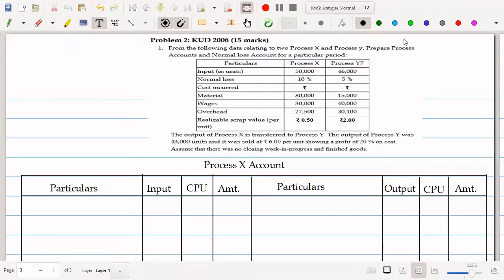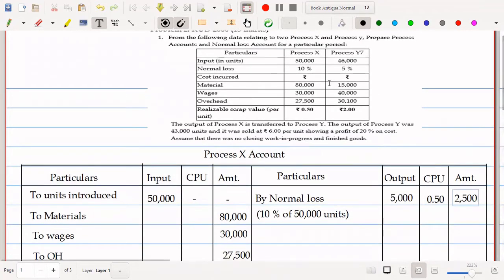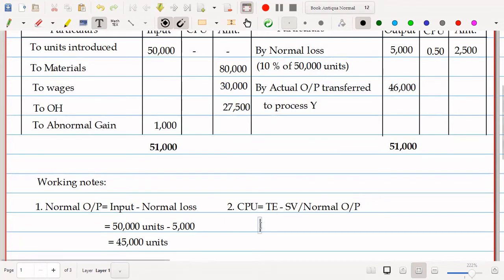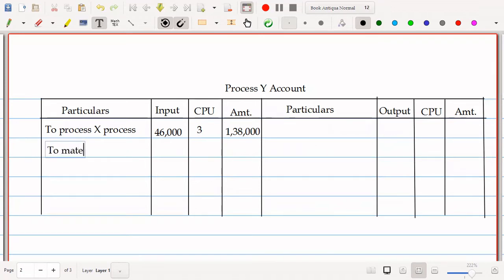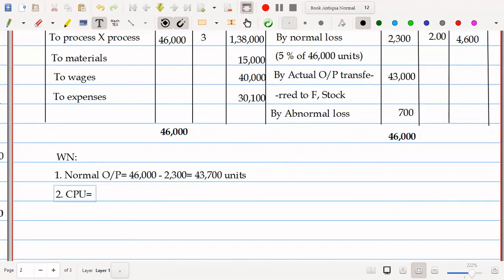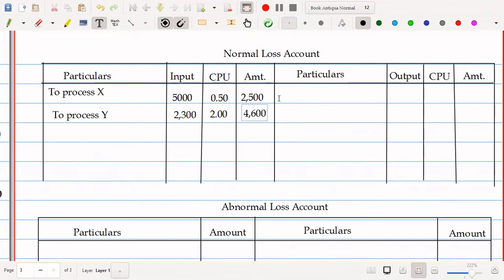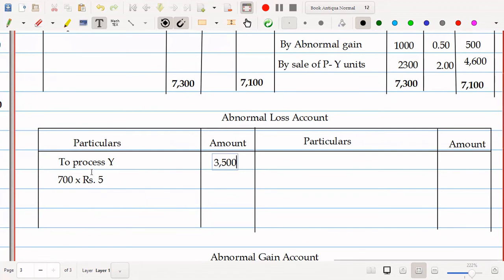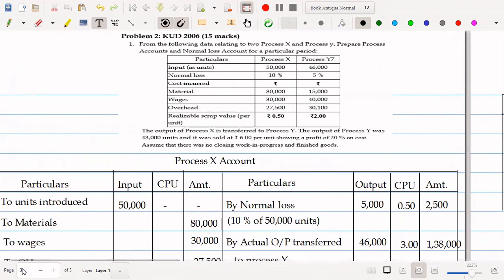Cost Accounting- II: Session 21: Process Accounts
Cost Accounting- II:  Session 21: Process Accounts: Problem- More than one process or stages( two stages with normal loss a/c, abnormal loss a/c and abnormal gain a/c